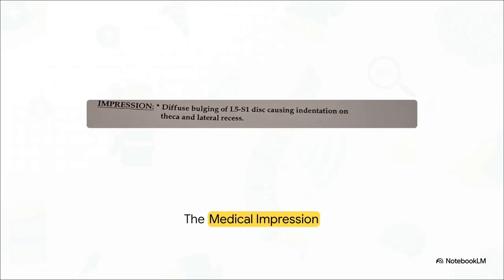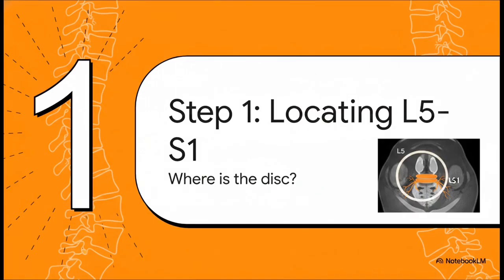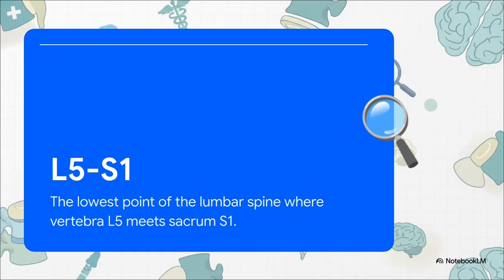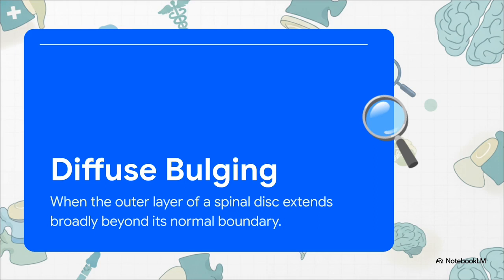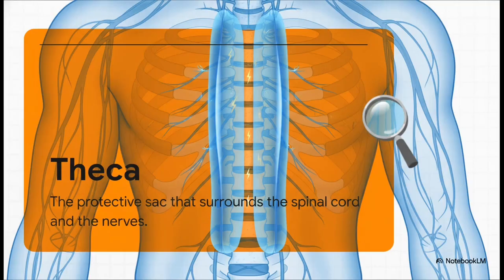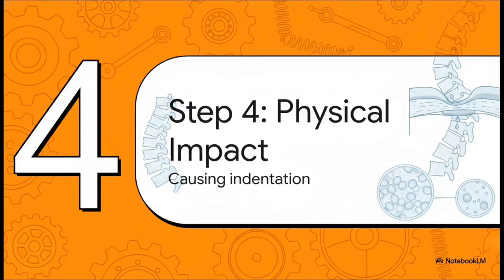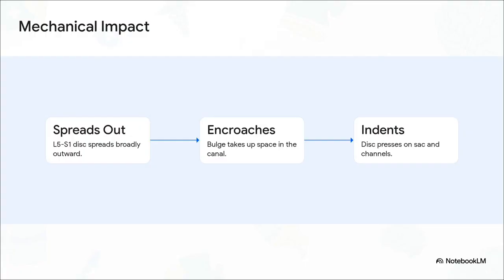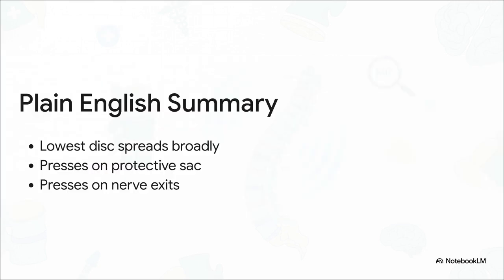Physical therapy for Diffuse bulging of the L5-S1 disc causing indentation l physiotherapy l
In the context of spinal movement and the management of the **L5-S1 disc bulge** mentioned in the sources, the difference between flexion and extension refers to the direction in which you bend your spine:

### **Flexion (Forward Bending)**
*   **Definition:** Flexion occurs when you bend your spine forward, such as when you touch your toes, sit in a slouched position, or perform a sit-up.
*   **Impact on the Disc:** In our previous conversations, we noted that extreme flexion is often an activity to avoid with a bulging disc. This is because bending forward puts pressure on the front of the vertebrae, which can physically "push" the disc material further backward toward the **theca and lateral recess**, potentially worsening the indentation.

### **Extension (Backward Arching)**
*   **Definition:** Extension occurs when you arch your back or straighten your spine, such as when you reach for something on a high shelf or perform a "prone press-up" (as discussed in the bed exercises).
*   **Impact on the Disc:** Extension is frequently used in protocols like the **McKenzie Method** to "centralise" pain. For many people, arching backward can help shift the mechanical pressure of the L5-S1 bulge away from the thecal sac and nerves, providing relief from symptoms.

**Information from outside the sources:**
While these terms are standard anatomical descriptions of movement, the sources provided do not explicitly define them or explain their mechanical effects on the spine. The information regarding how these movements specifically affect an L5-S1 bulge is based on general medical and physical therapy principles, which you should verify with a healthcare professional to determine which directional preference is safest for your specific condition.